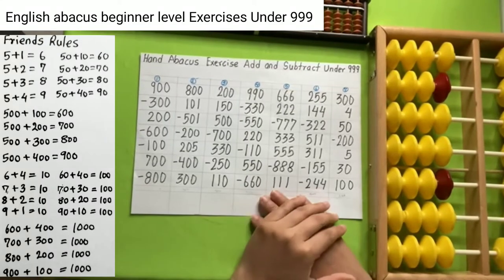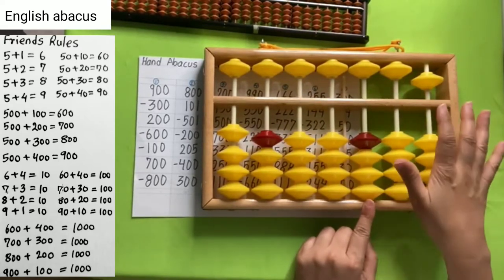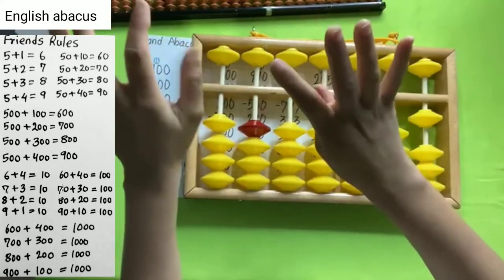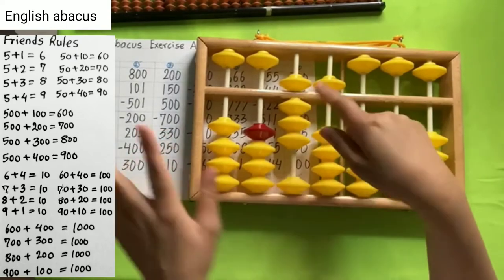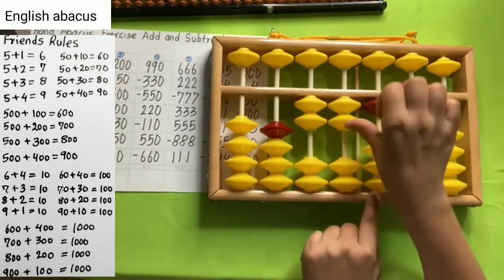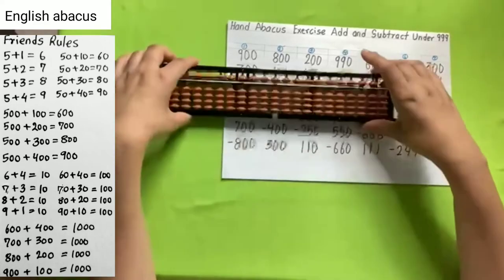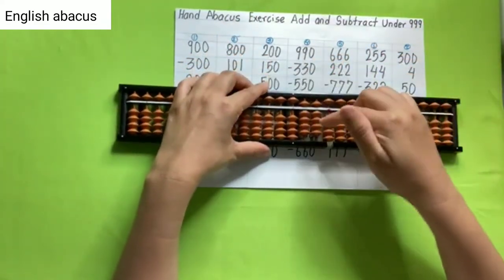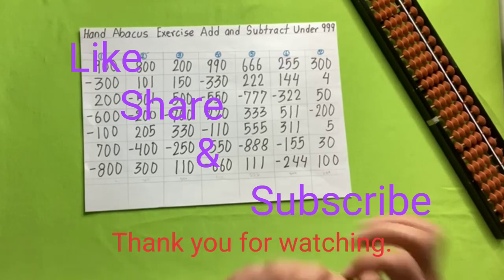Abacus English beginner level Exercises under 999 Addition and Subtraction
Do not comment on my English, Hindi, or Japanese languages. I am not perfect. But, Ｉ can teach you Abacus.
Check my playlist that will be easy to find the video.

Add and Subtract In English New Epi

Add and Subtract  English OLD Epi